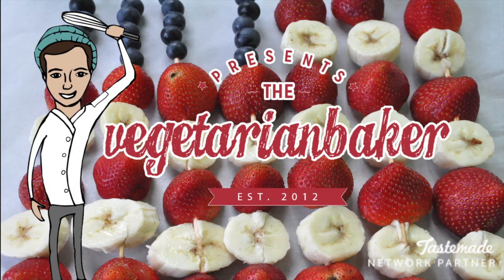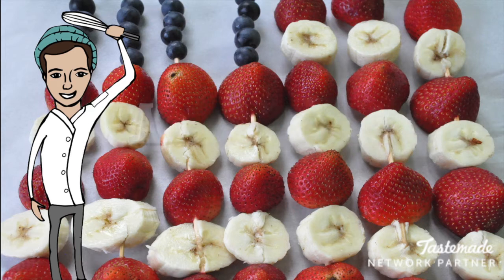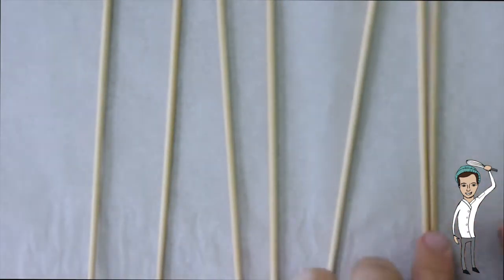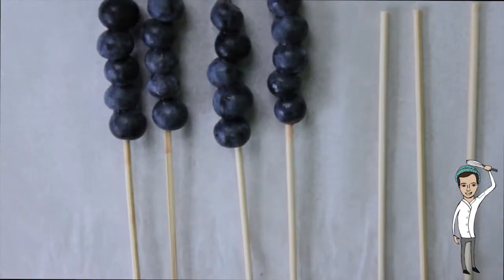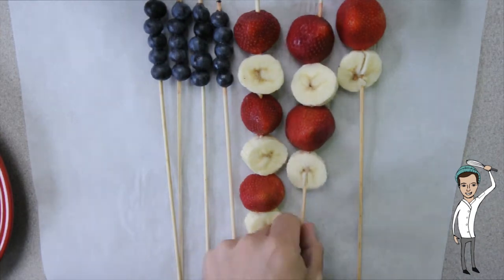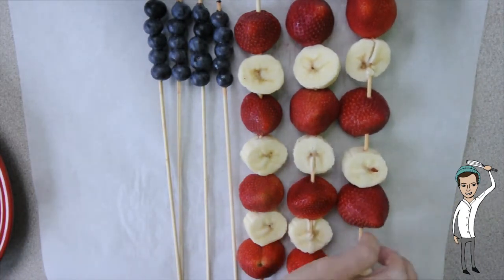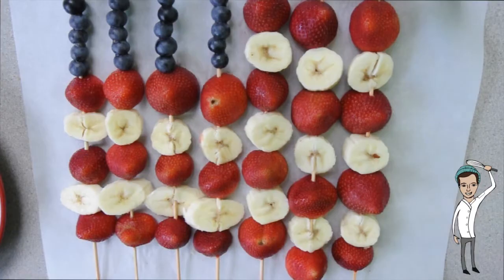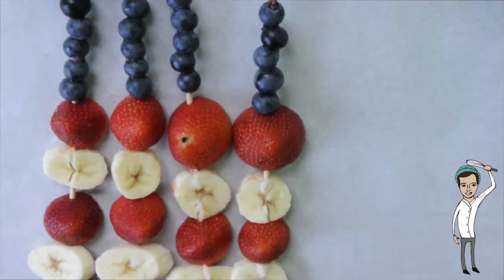American Flag Kabobs (July 4th Recipe) (TheVegetarianBaker)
Here is just a fun recipe for American Flag Kabobs, which would be great to celebrate July 4th. (For my non-american viewers, that is the day of Independence for the USA). I have one more fun recipe that came out Monday to celebrate the 4th.

Let me know of what you think of this recipe on via twitter or instagram (@jacstjohn & thevegetarianbaker)